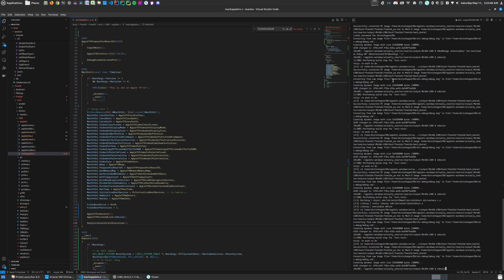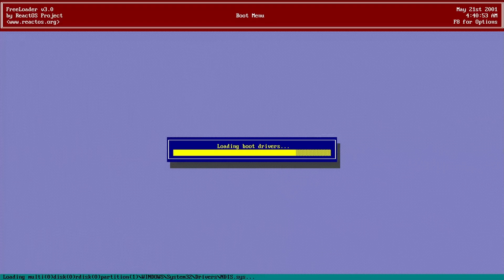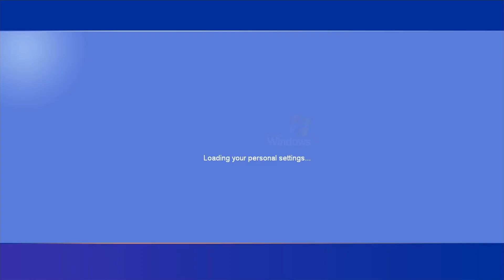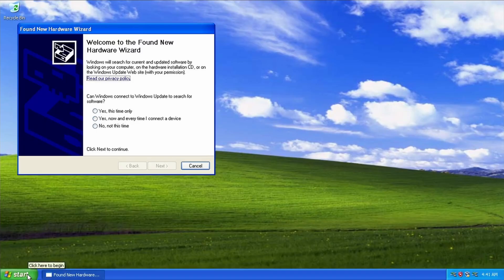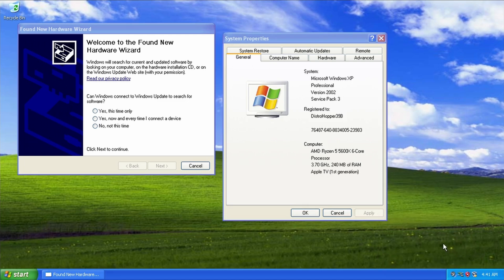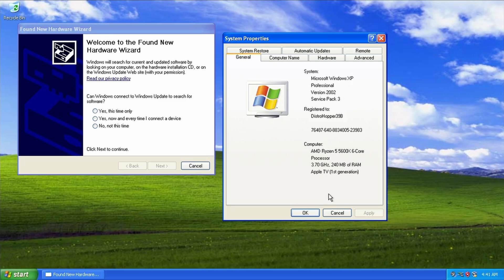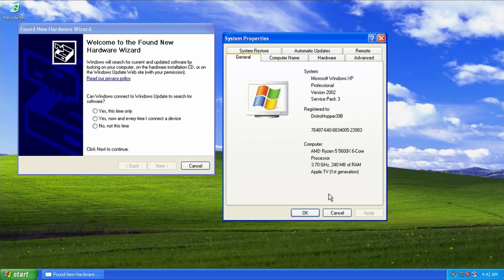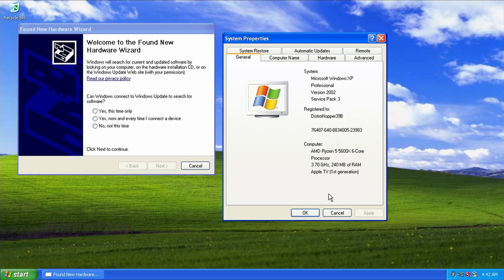Windows XP booting to desktop on a Virtualized Apple TV (1st Generation) - Almost There on Hardware!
FOR UP-TO-DATE INFORMATION.

I guess this is also the first "class-3 UEFI" boot of Windows XP (at least publicly), but I still don't have proper UEFI video drivers and I'm just using the VirtualBox Guest Additions.